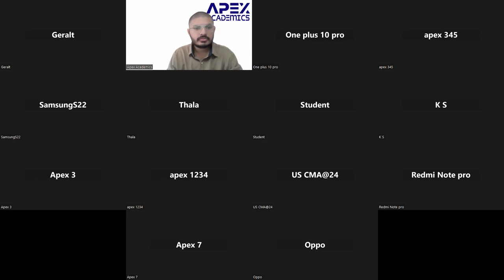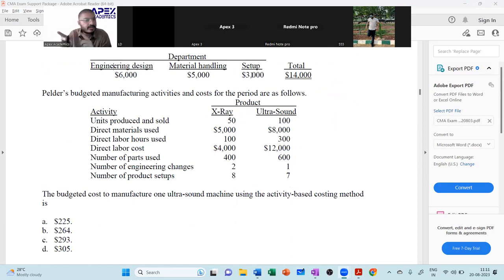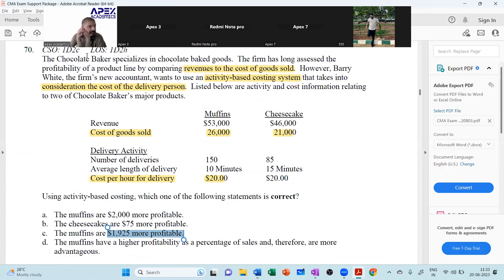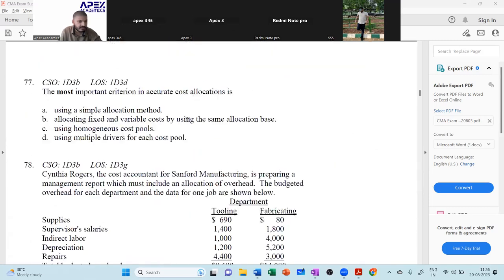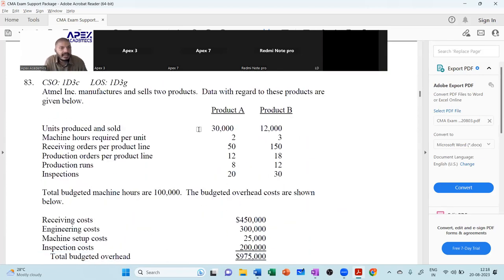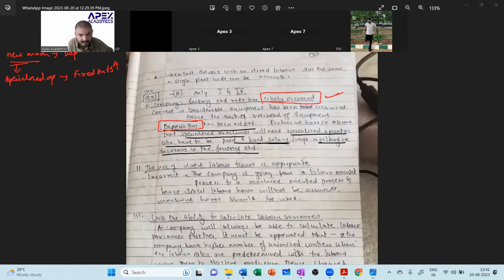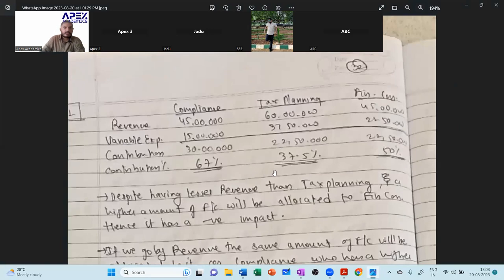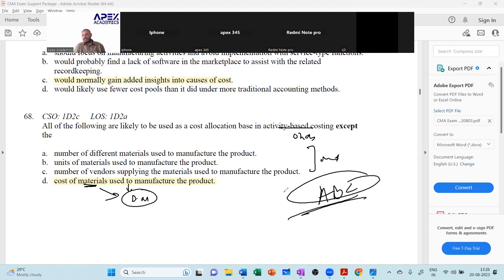US CMA PART 1 UNIT 4 COST MANAGEMENT ACTIVITY BASED COSTING ABC